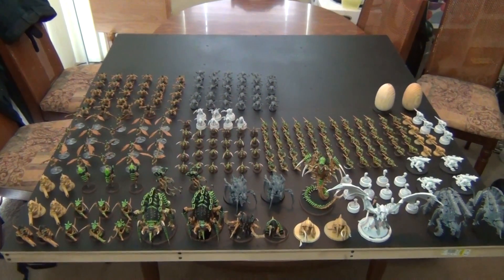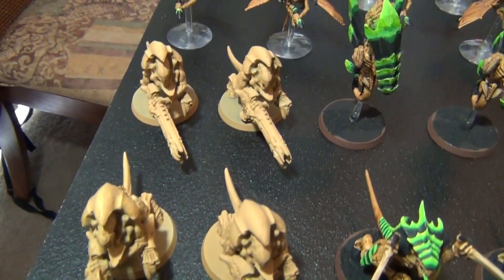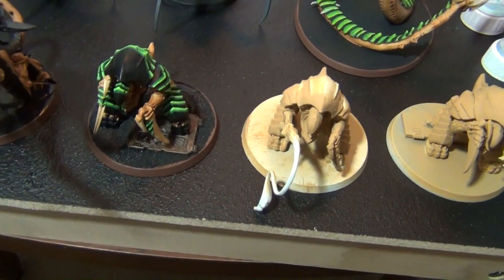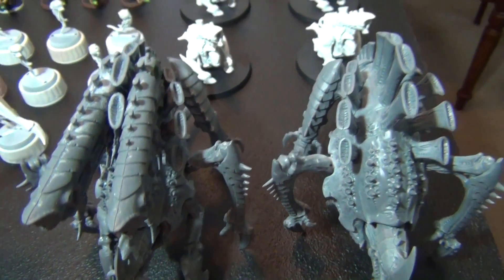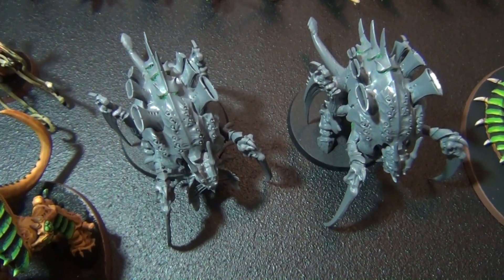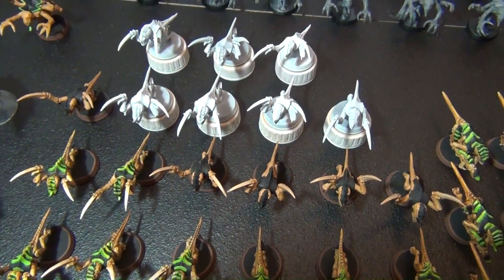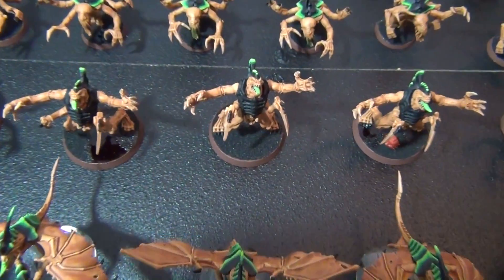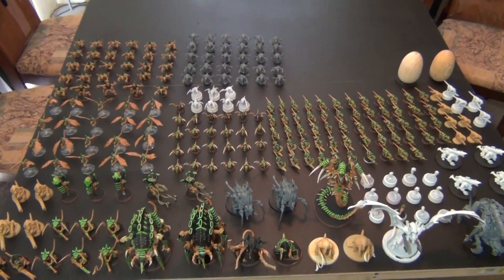Warhammer 40K My Tyranids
Just a quick showcase of my Tyranids after receiving several requests to see them all.